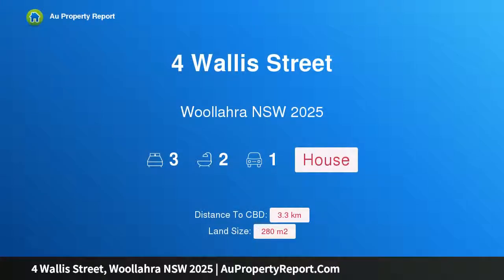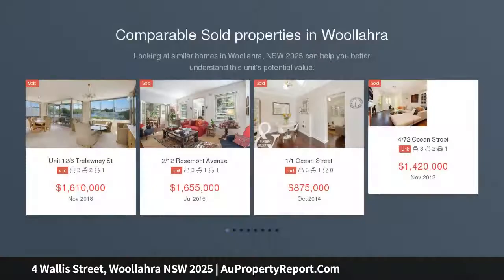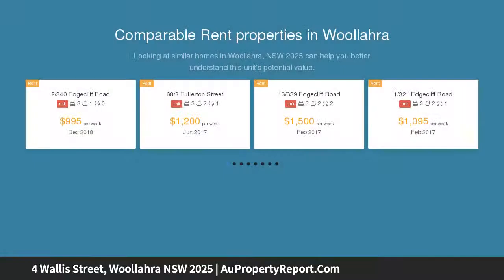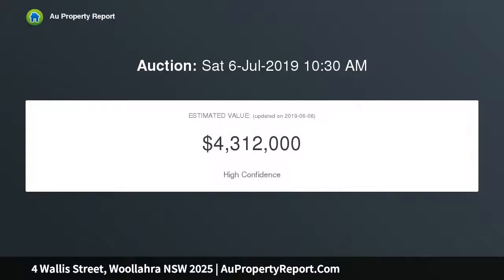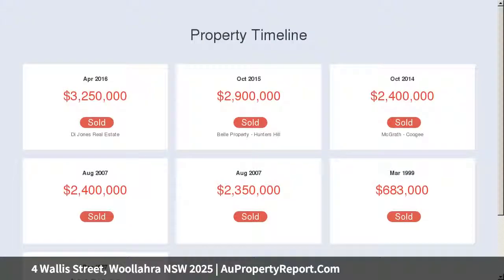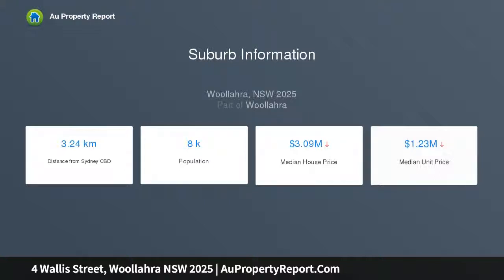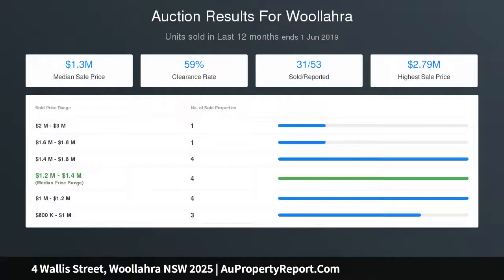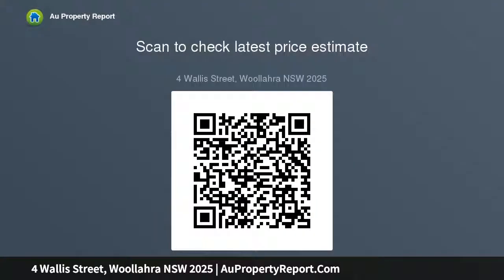4 Wallis Street, Woollahra NSW 2025 | AuPropertyReport.Com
4 Wallis Street, Woollahra NSW 2025
Property Type: house
Bedrooms: 3
Bathrooms: 3
Car Space: 1
The Creative Reimagining Of A Sandstone Treasure With Idyllic Private North-Facing Gardens